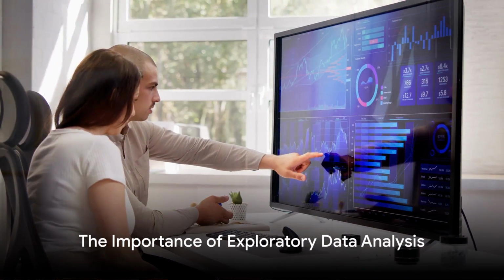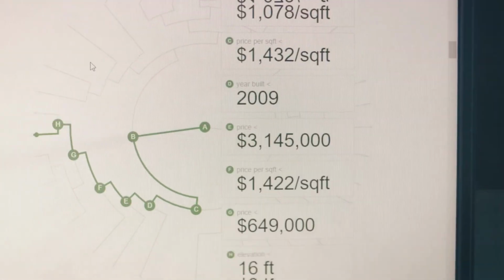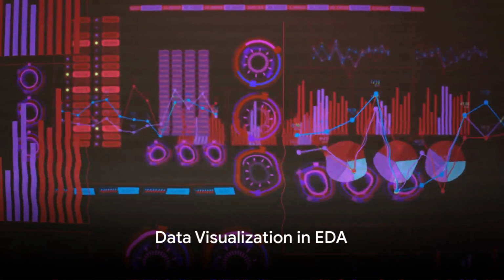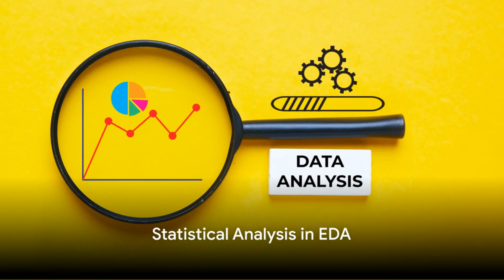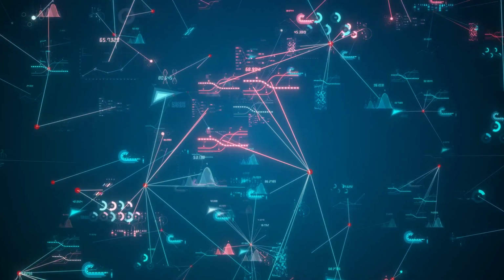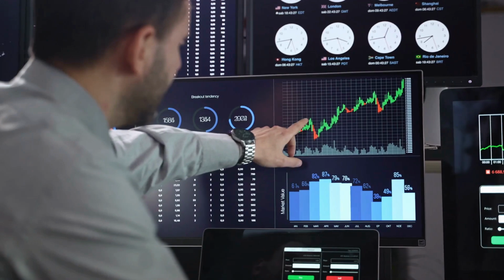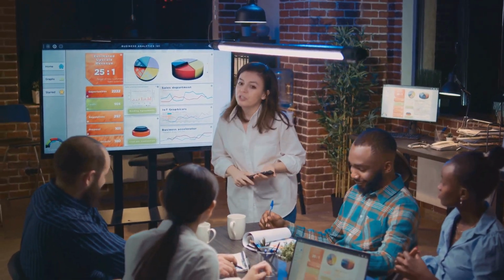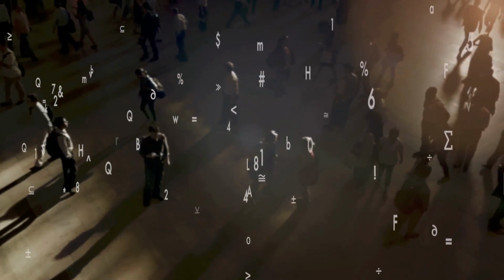Comprehensive Data Science 4 Exploratory Data Analysis EDA